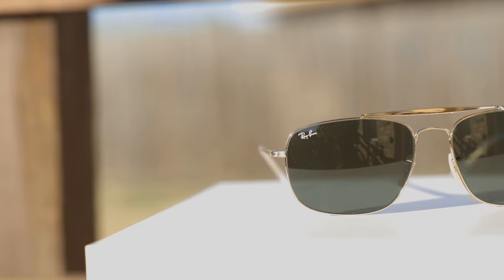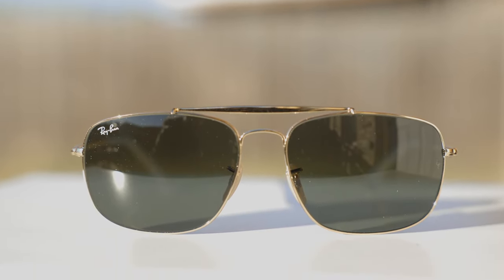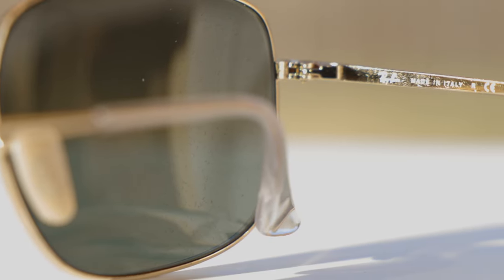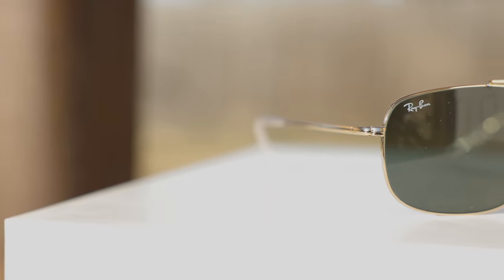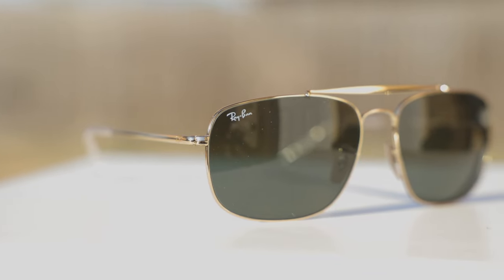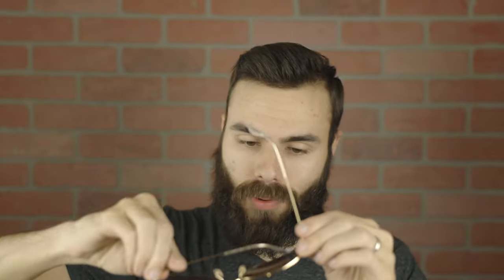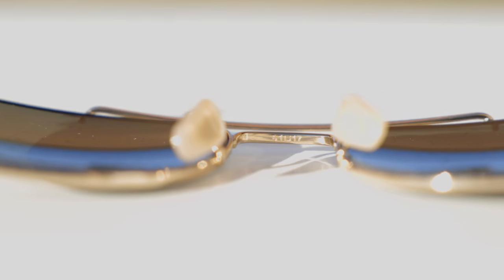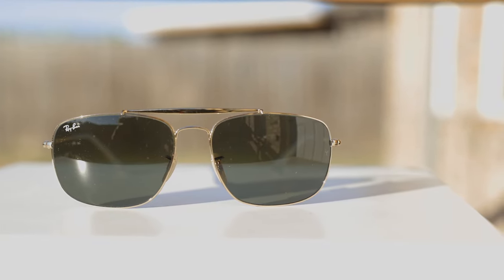Ray-Ban The Colonel Review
Ray-Ban RB3560 The Colonel Review on Face

Gear I use:
► Canon EOS R (My 4K Camera)
► Sigma 18-35mm F1.8
►Canon RF 24-70 F2.8